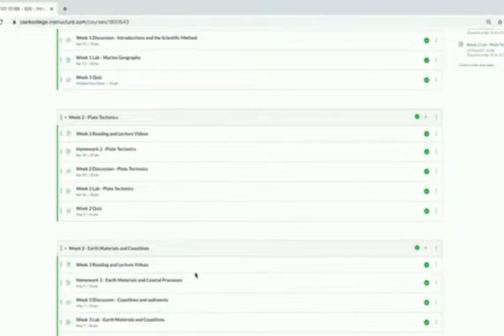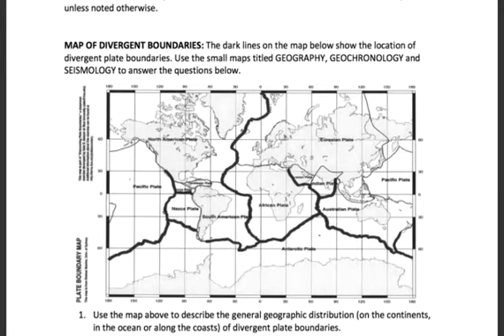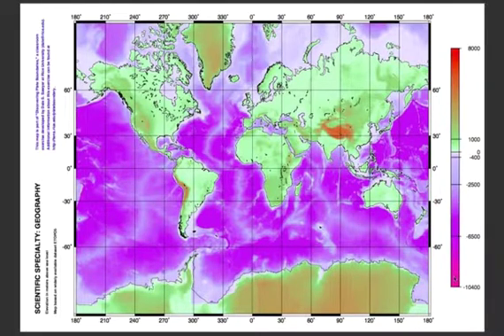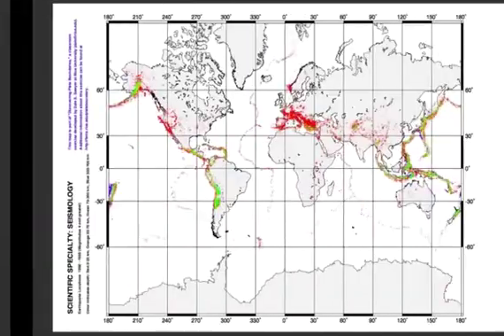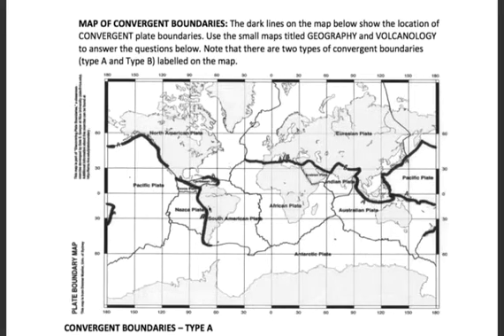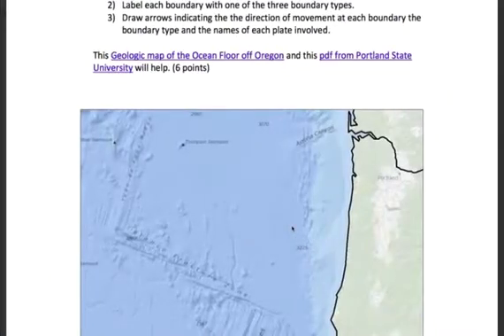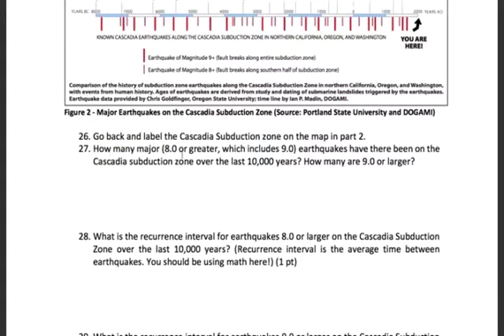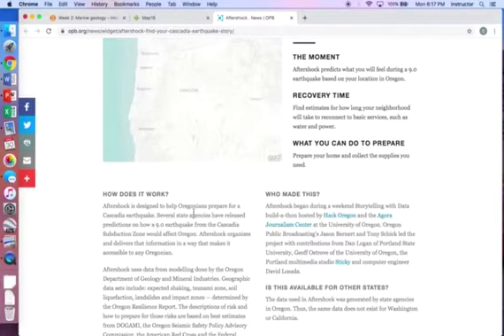Lab 2 Introduction Video PNW Tectonics